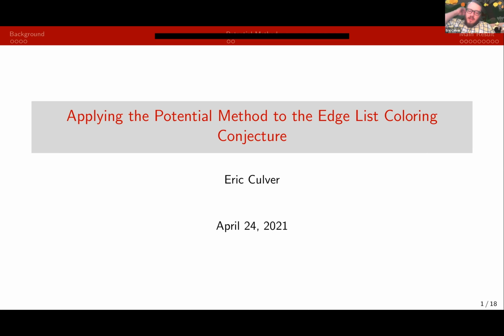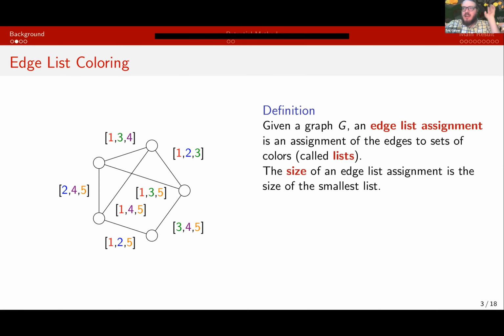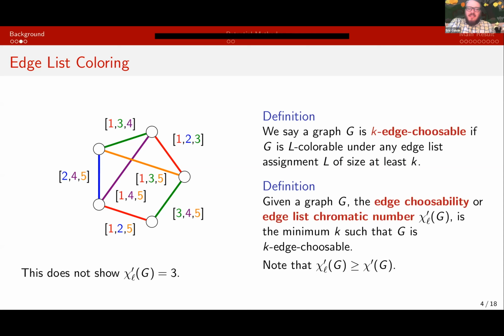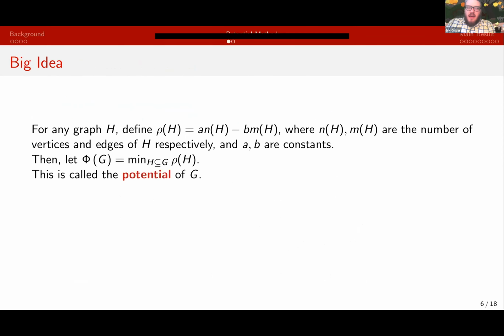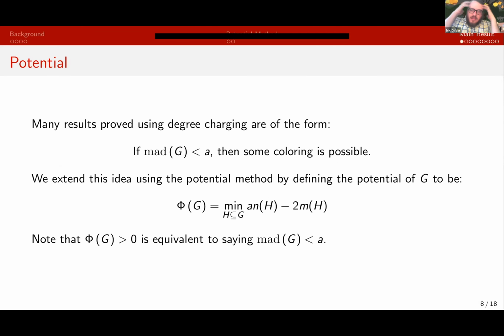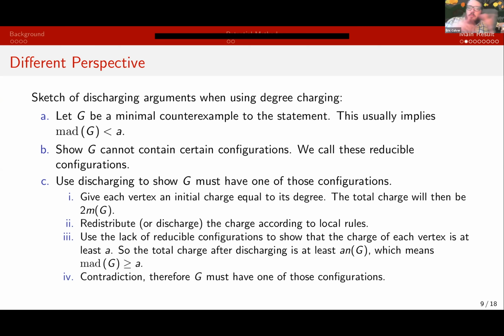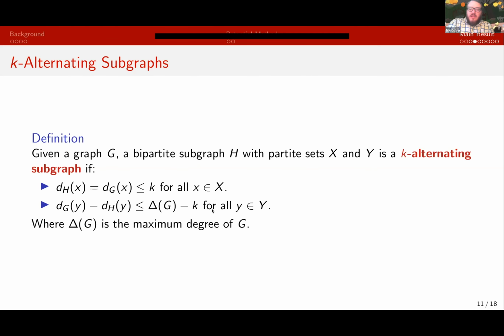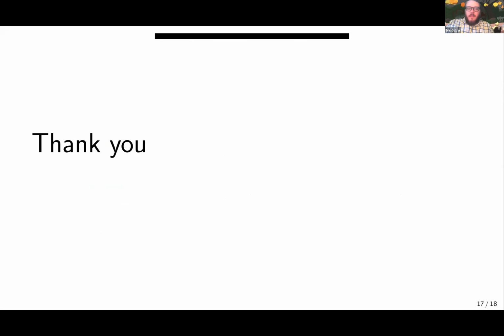Eric Culver - Applying the Potential Method to the Edge List Coloring Conjecture